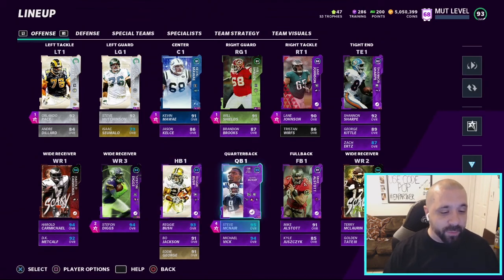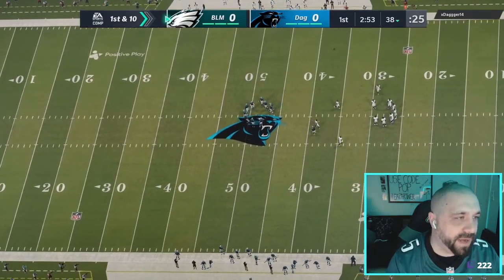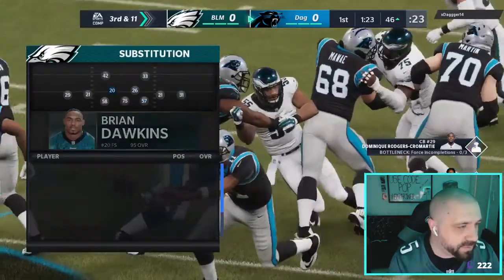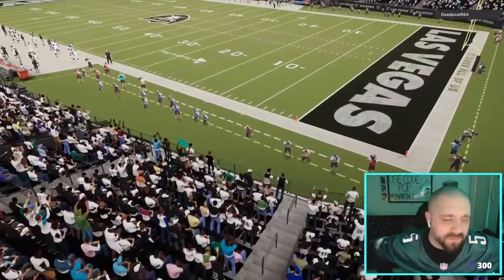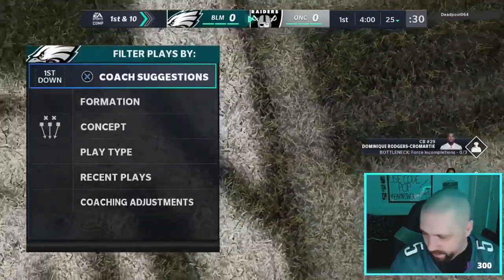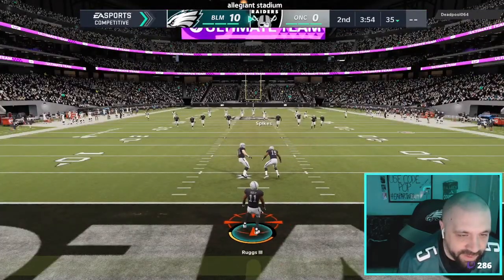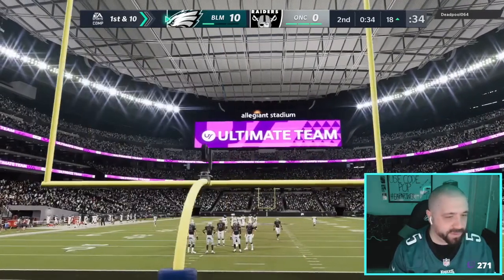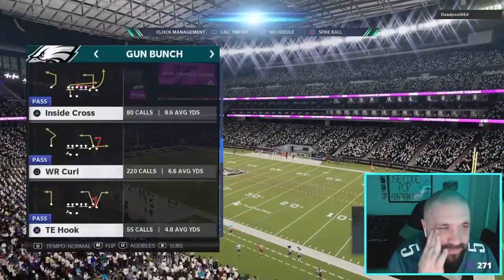Legend Ronnie Lott & Steve Mcnair Gameplay | Madden 21 Ultimate Team Full Gameplay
Gameplay in MUT 21 with Legend Steve Mcnair and Ronnie Lott.

Become a YouTube Member | Instant Access To My Coin Making e-Book

Opening MUT 21 Packs? Use Support a Creator Code POP in The MUT Points store